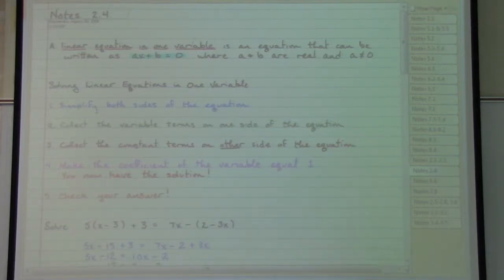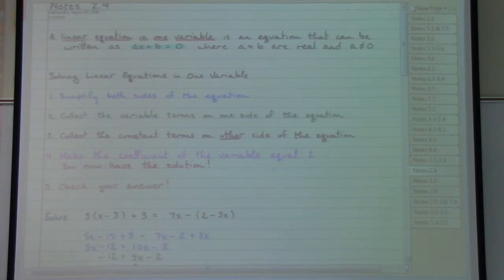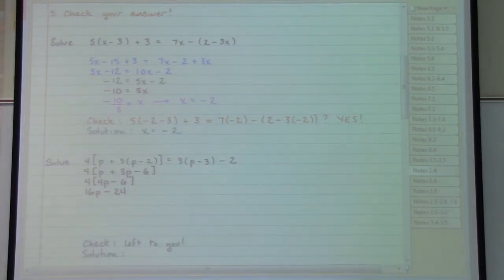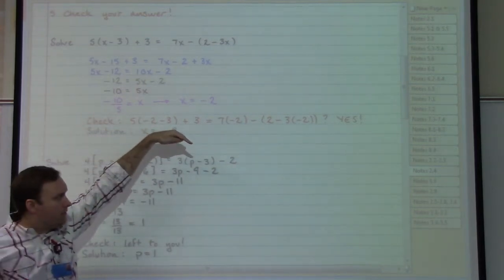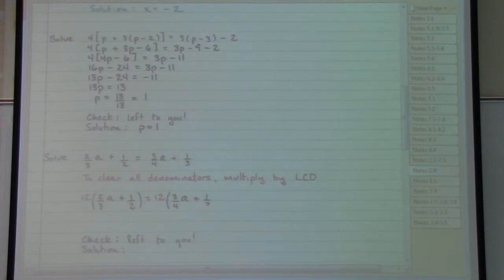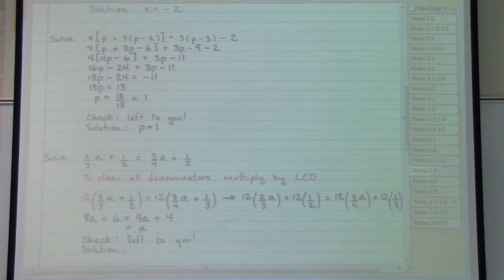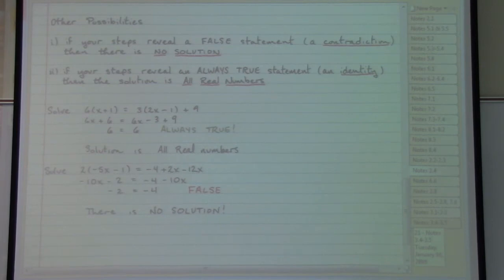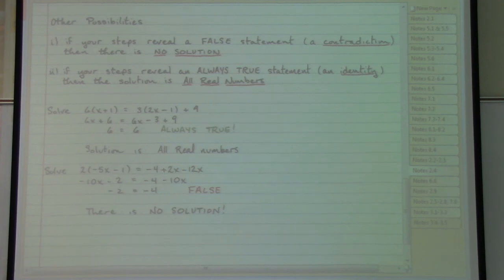Video Notes Module 4A (3.2)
Solving more involved linear equations in one variable